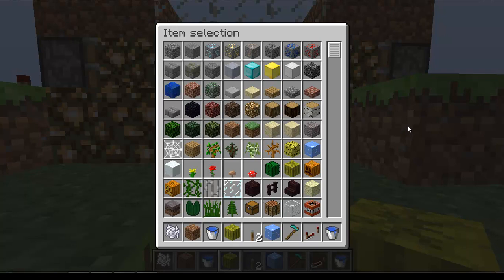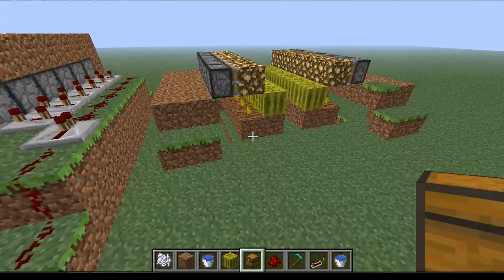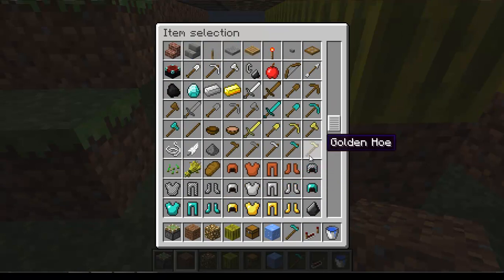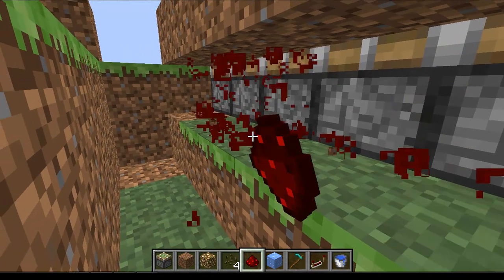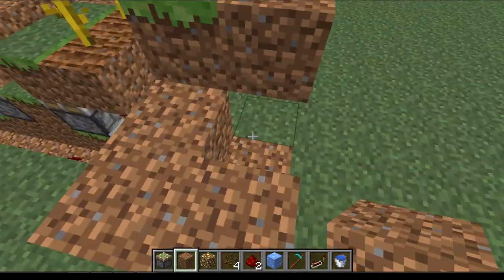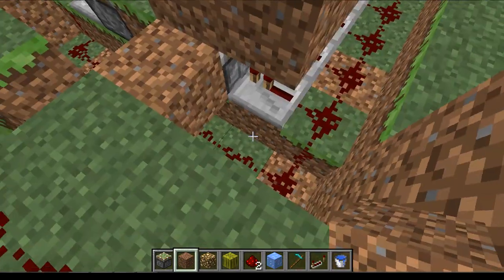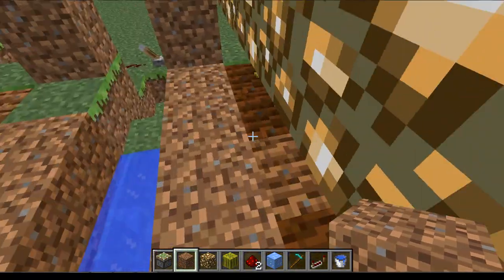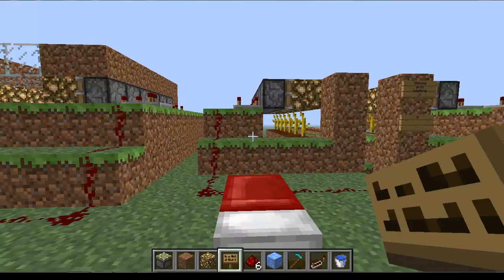Redstone Project : 1 - Auto Melon Farm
Leave a like it helps alot